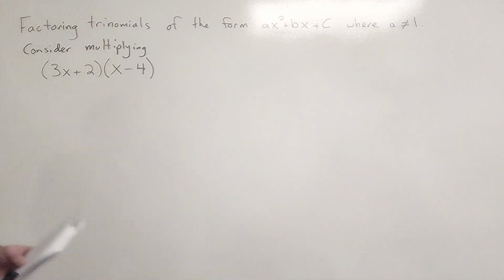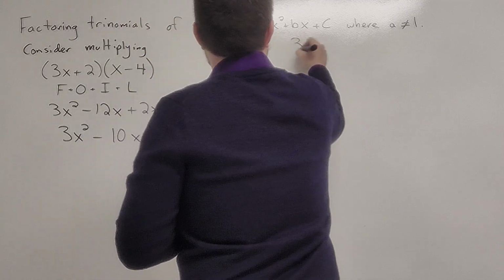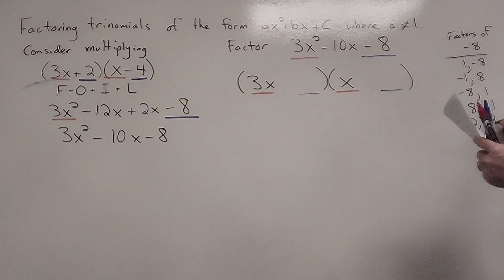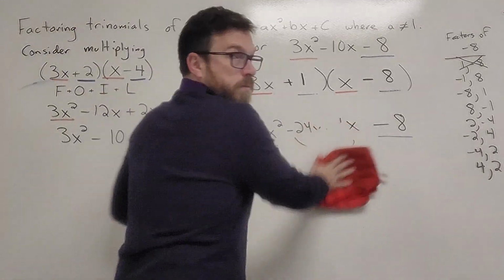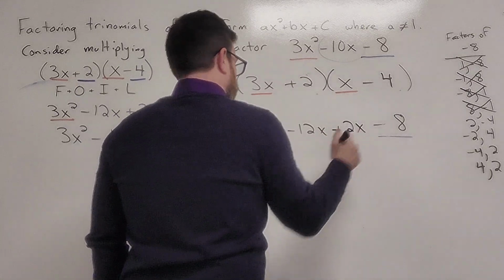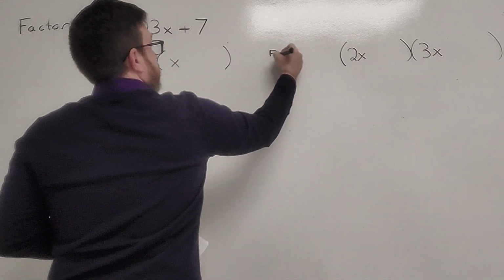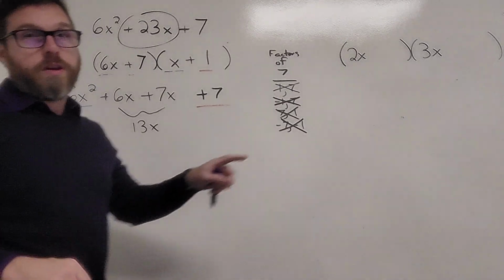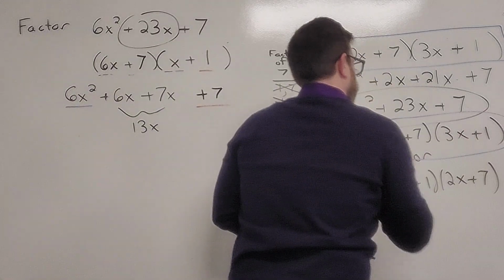Factoring trinomials of the form ax^2+bx+c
Factoring trinomials of the form ax^2+bx+c by reversing the operation of multiplication for two binomials. Reverse engineering the FOIL method.